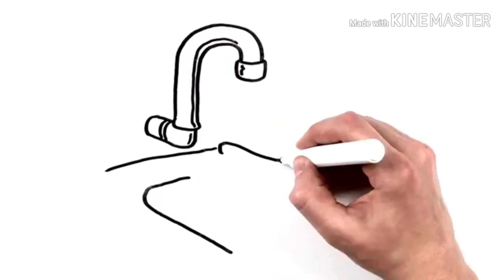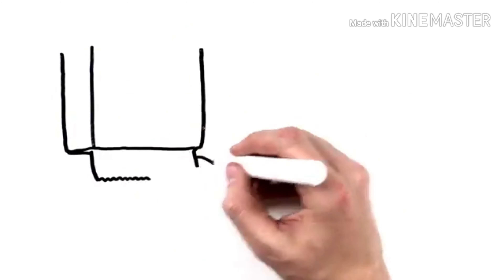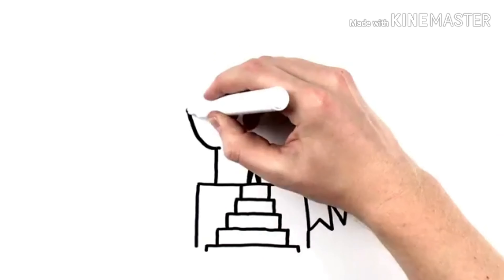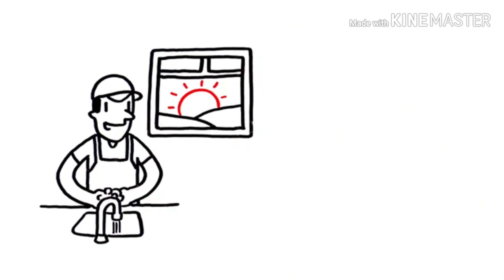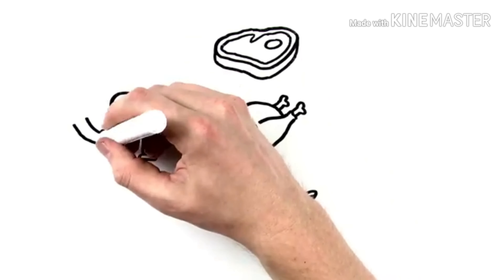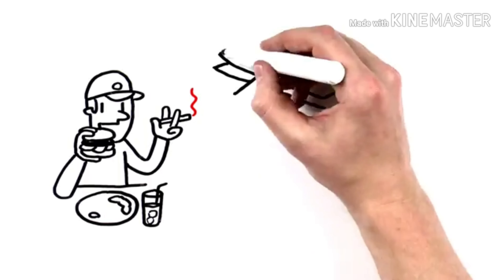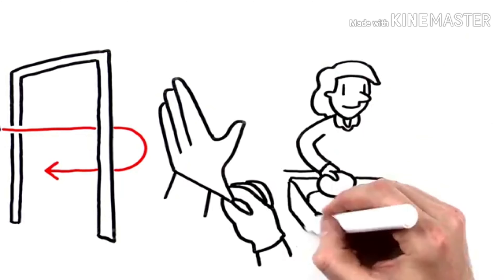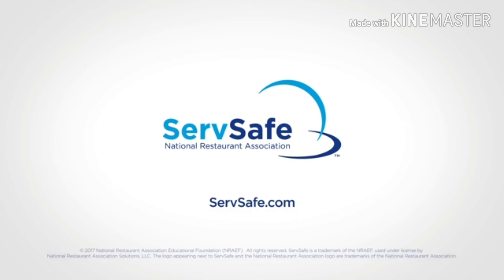How to wash hand BY STEWARDINGTV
Handwashing with soap removes germs from hands. This helps prevent infections because: People frequently touch their eyes, nose, and mouth without even realizing it. Germs can get into the body through the eyes, nose and mouth and make us sick.BY STEWARDINGTV